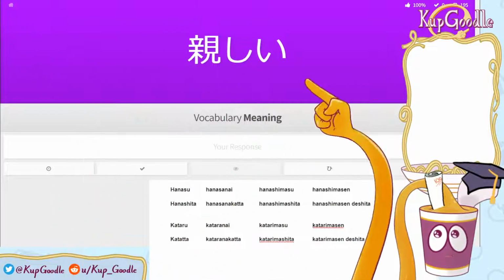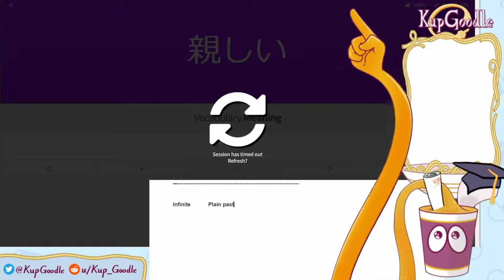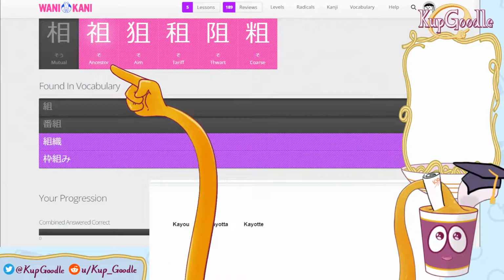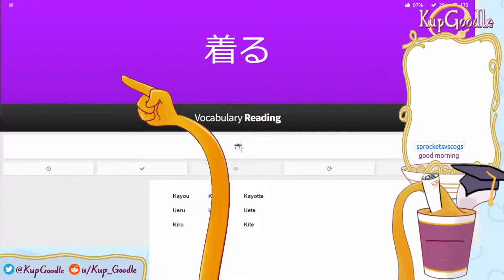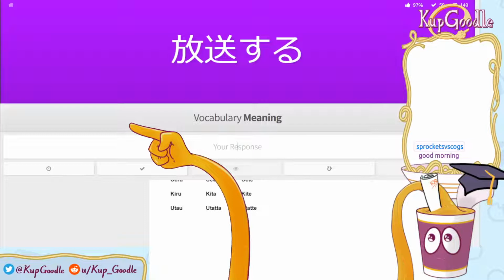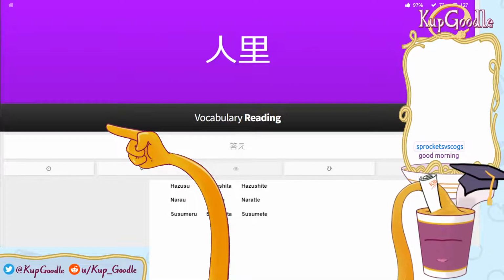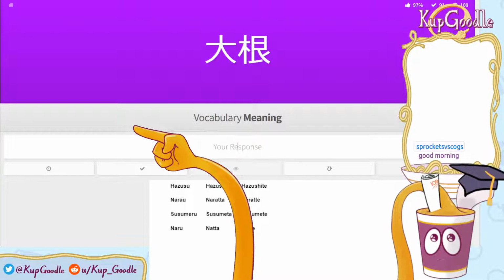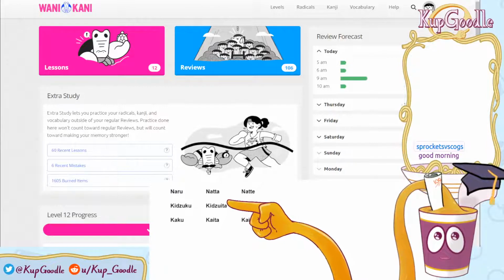[WaniKani] Te-form 日本語練習 [EN Vtuber]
【Kup Goodle Twitter】

【Please follow the Stream Rules】
1. All languages are welcome in chat! I love seeing messages in other languages (even if I don't understand them).
これらのルールにはGoogleTranslateを使用しました。でも、僕は日本語を勉強しています。チャットではすべての言語を歓迎します！

2. If you see a bot account spamming or trolling, don’t respond. Just report, block, and ignore those comments.
ボットアカウントがスパムまたはトローリングしているのを見つけた場合は、応答しないでください。それらのコメントを報告し、ブロックし、無視するでください。

3. No spoilers during gameplay! Stick to talking about things that have already happened on stream.
ゲームへのネタバレはお控えください。

4. Don't backseat or give advice to the streamer during gameplay unless the streamer requests it.
ゲームの指示お控えください。突然、その時は日本語がわかりませんw。

5. If I say a name, word, or phrase incorrectly, it's perfectly fine to correct me.
僕わ間違った言葉を言ったら、訂正しても大丈夫です。

6. I'm a big fan of other vtubers, and I love hearing about them! Talking about other streamers and chatting about other topics unrelated to my stream are OK on this channel. Always speak respectfully of other streamers, this channel is a place for respecting and loving vtubers, not for causing drama or gossip. (This rule is different than most other vtubers'. Please follow their rules when you are on their channels.)
このチャンネルで他のvtubersについて話すのはOKです。これは通常、他のチャネルでは許可されていません。僕はvtubersについて話すのが大好きです。

7. Don't talk about Kup Goodle in other streamers' chats. Always follow their stream rules when you are on their channels.
ほかの配信者さん/VtuberさんがKup Goodleの話題を出さない限り、Kup Goodleの名前を他の方の配信で話すことはお控えください。あなたが彼らのチャンネルにいる間、他のvtubersのチャンネルルールに従ってください。

8. Uploading clips, remixes, and highlights of my content is OK, but the content you post must be edited somehow and not a direct re-upload of my own content; your post can't use more than 10 minutes of my content; and you must give me credit and provide links to my channels. If you don't follow those guidelines, I will ask you to remove your post.
僕のコンテンツのクリップ、リミックス、ハイライトを投稿することは問題ありませんが、投稿するコンテンツは、自分のコンテンツを直接再アップロードするのではなく、何らかの方法で編集する必要があります。あなたの投稿は僕のコンテンツの10分以上を使用することはできません。そして、あなたは僕にクレジットを与え、僕のチャンネルへのリンクを提供しなければなりません。これらのガイドラインに従わない場合は、投稿を削除するようお願いします。

【Stream Hashtags】
🍜 General hashtag for streams and memes : (not decided yet)
🍜 FanArt : (not decided yet)
🍜 Fan Name: (not decided yet)

☆ All Kup Goodle models, art, backgrounds, BGM, and animations used on this channel are created and owned solely by me.☆
☆このチャンネルで使用されているすべてのKupGoodleモデル、アート、背景、BGM、およびアニメーションは、僕だけが作成したものです。☆